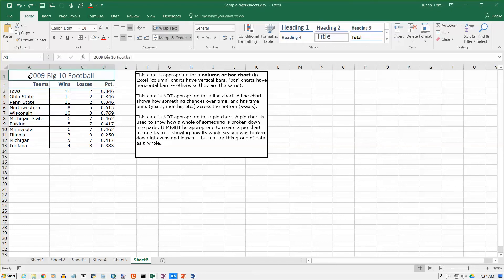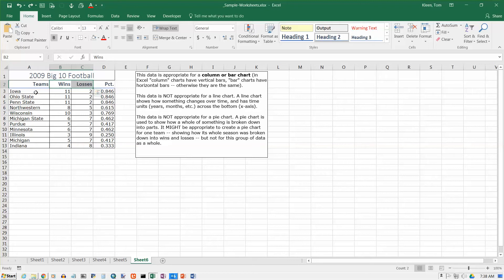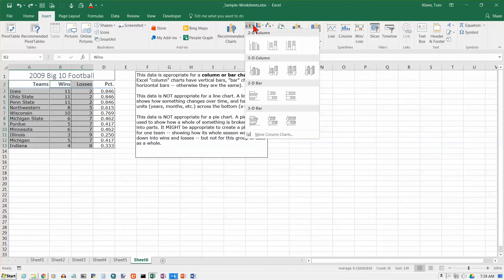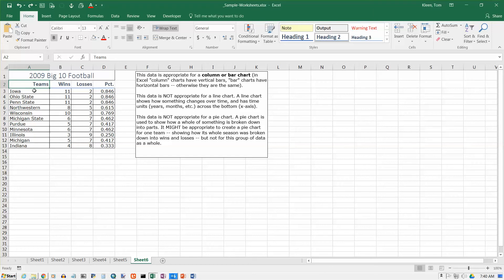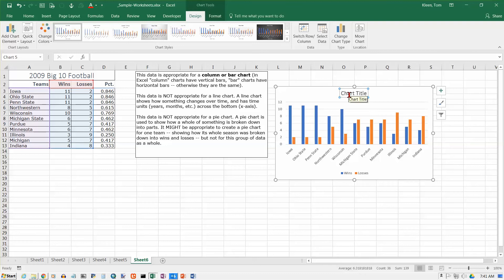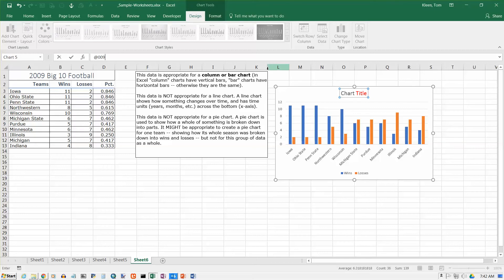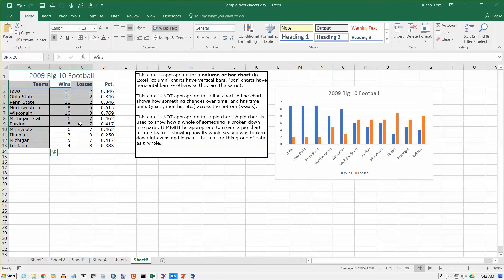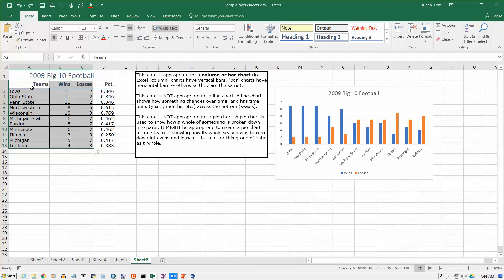Excel 2016: Creating a Column Chart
How to create a column chart.